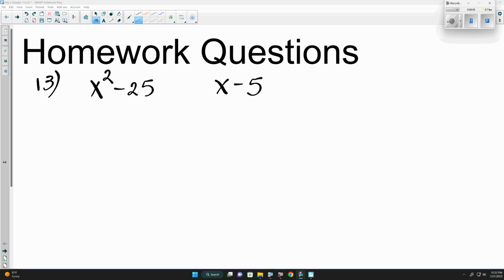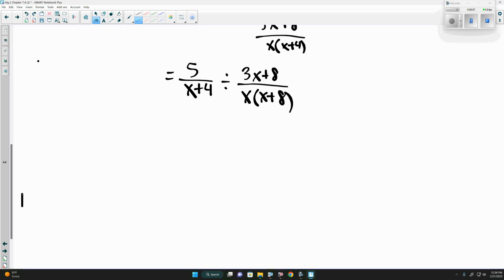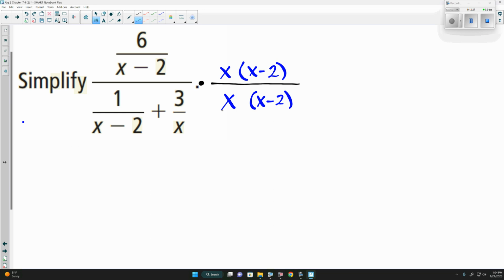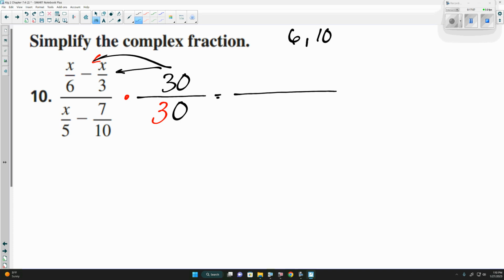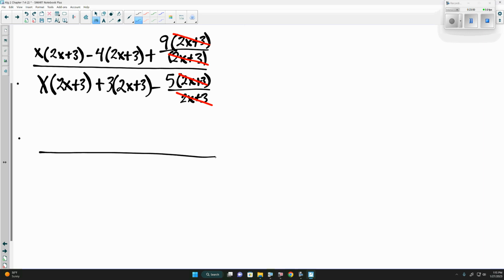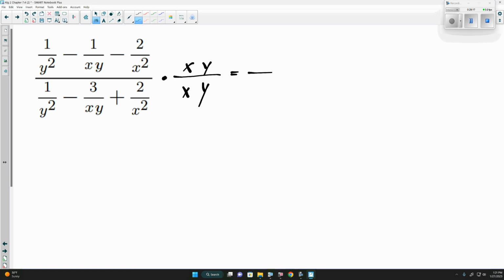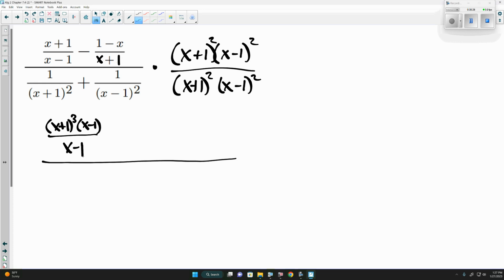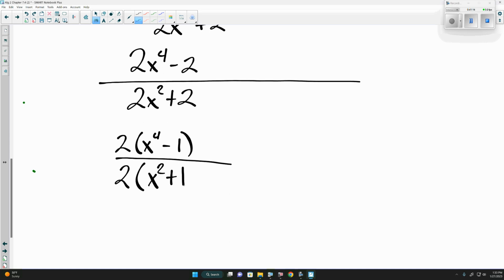Algebra 2 Chapter 7.4 (2)